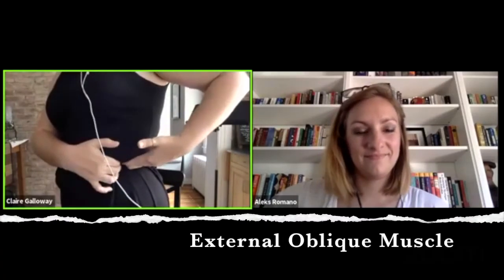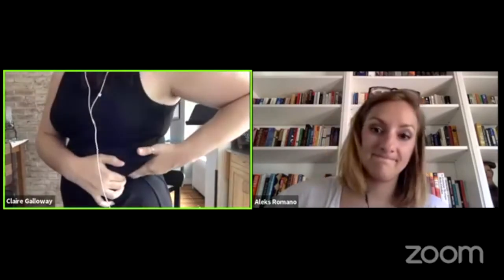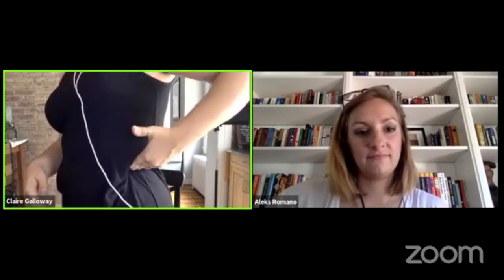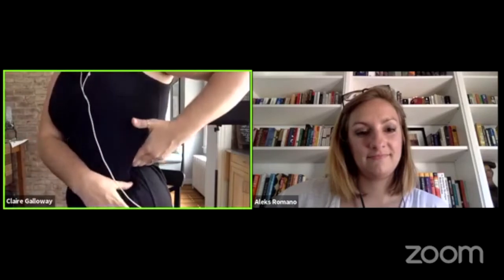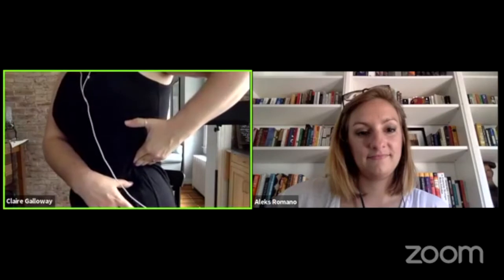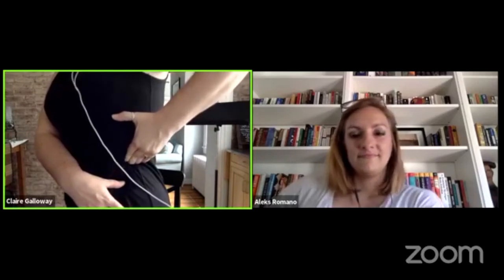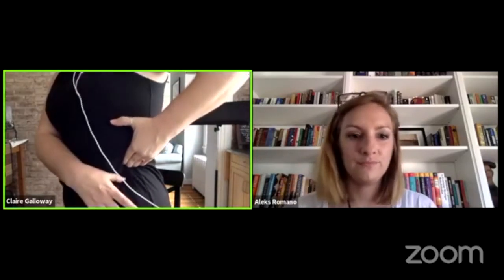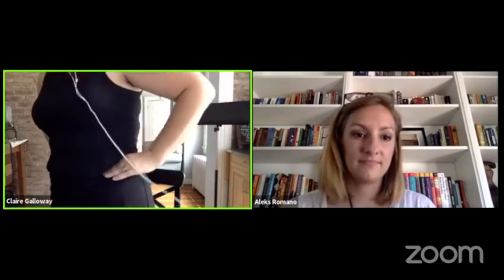Technique Tuesday: Floater Rib/Hip Bone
How to find your floater rib and hip bone to work on keeping flexibility in the sides while singing.

Technique Tuesdays
Copyright: Claire Galloway, Soprano